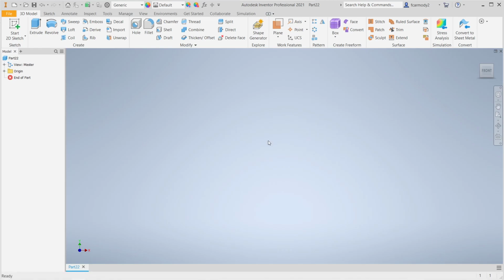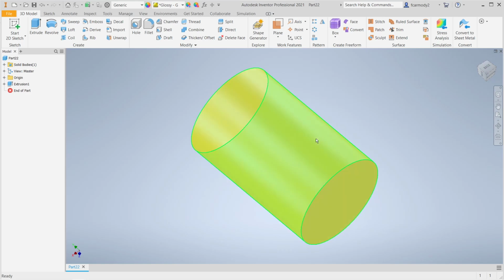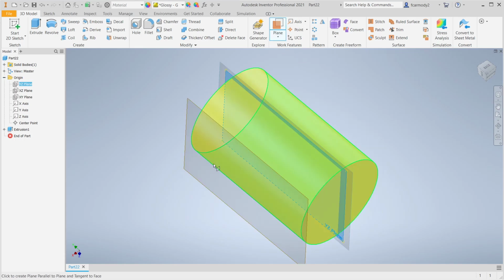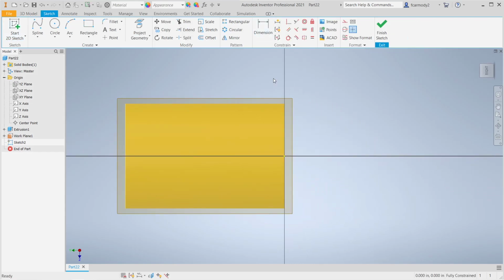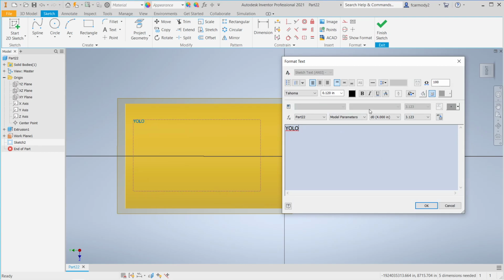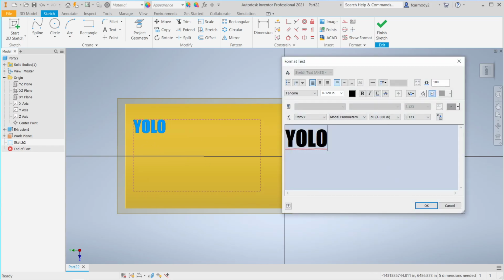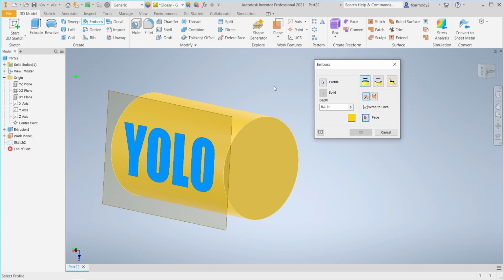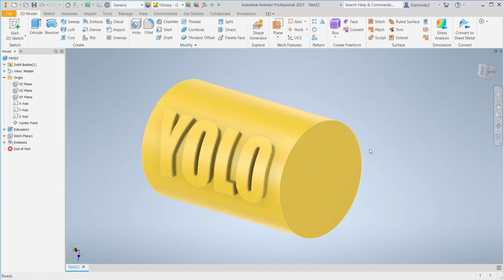Autodesk Inventor 2021 : 11 : 3D Emboss Tool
This tutorial lesson video is part of a basic "How To" course in Autodesk Inventor 2021. This video focuses on the Emboss Tool.